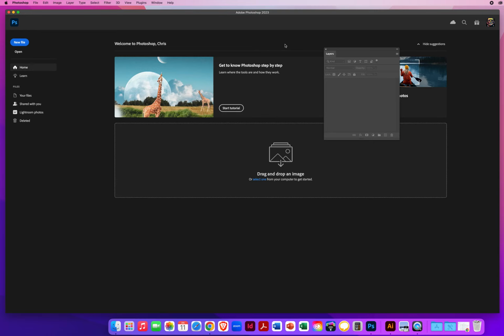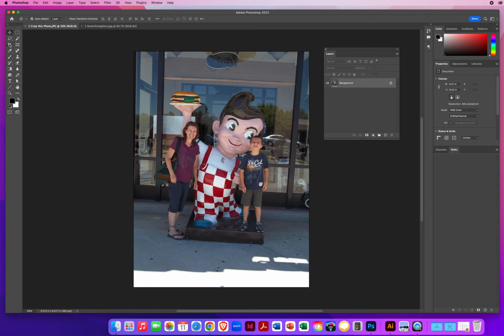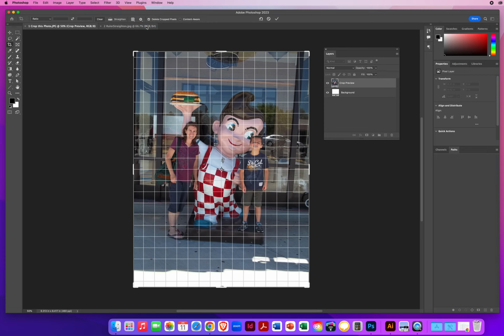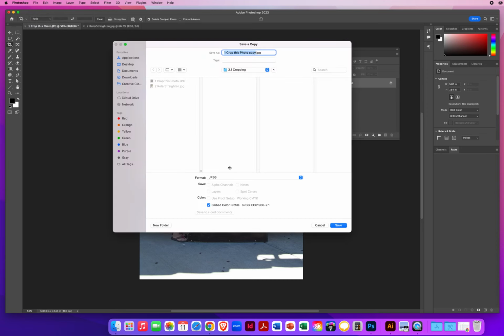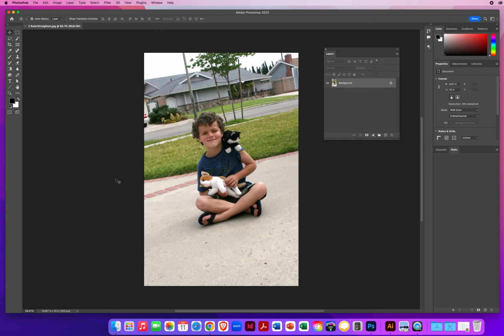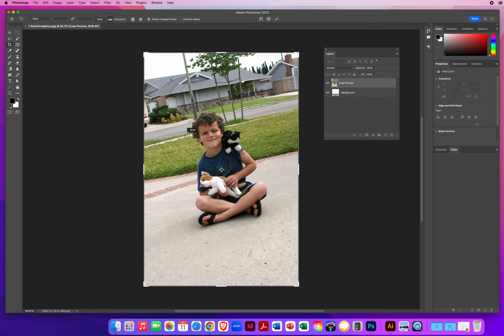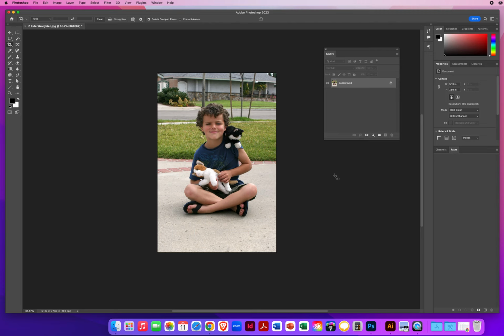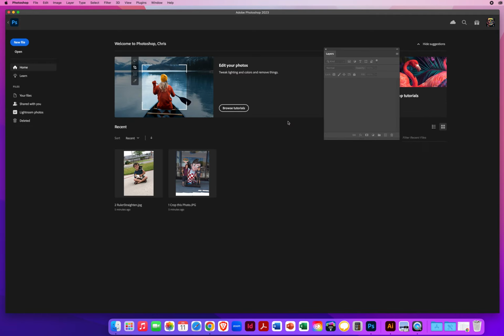PS - Chapter 3 - Using the CROP TOOL in Photoshop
My Video Tutorial on how to work with the Crop Tool and the Crop Tool Overlay feature to successfully Crop and Straighten crooked images here in Photoshop.